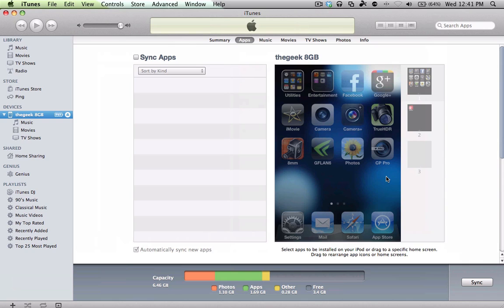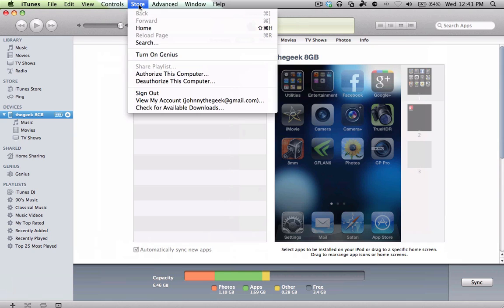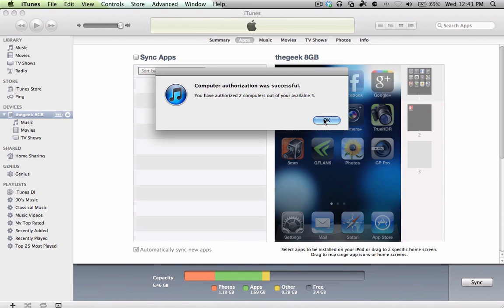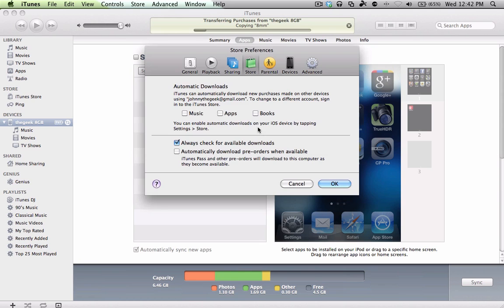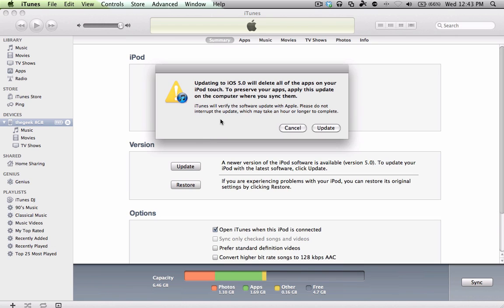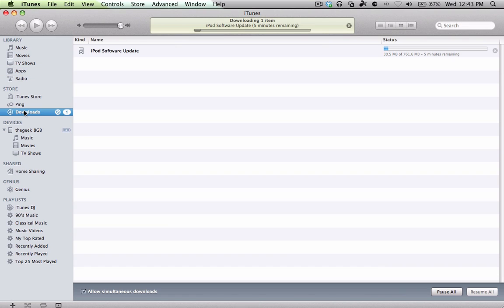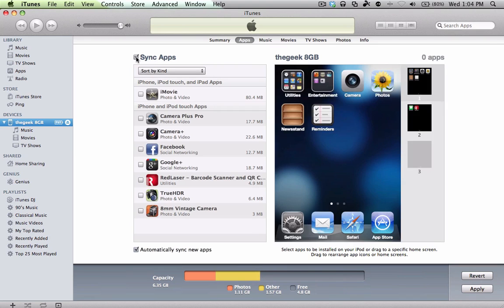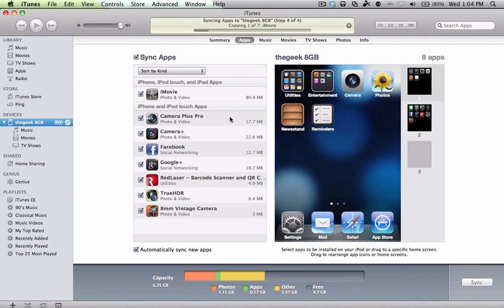How to Transfer App Purchases from iPod/iPhone to iTunes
Before updating to the new iOS 5 backup your device in iTunes. Then transfer your app purchases to your itunes before updating so that way you don't have to download every single one of them.

There is this article I read on Macworld called: Transferring Angry Birds saved game data to Mac app. They used a $20 app so maybe this can work for you.